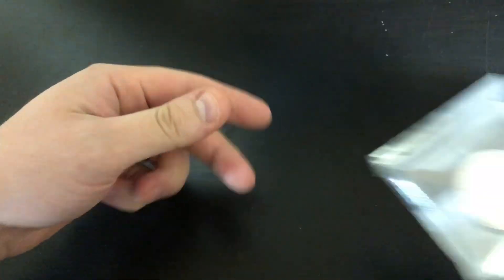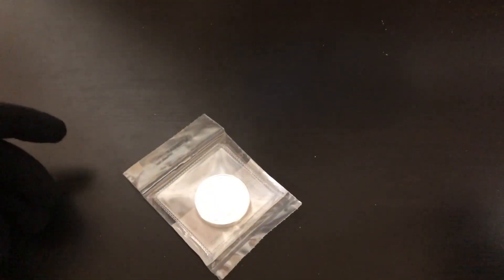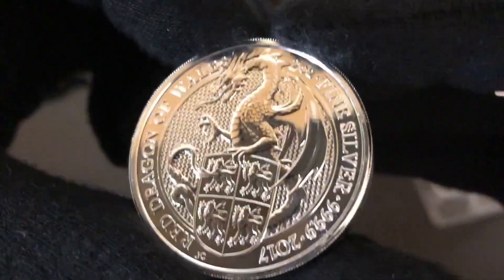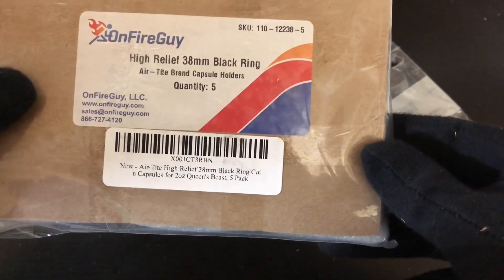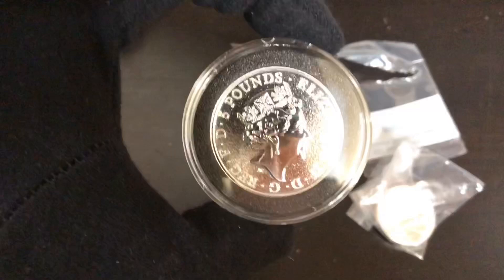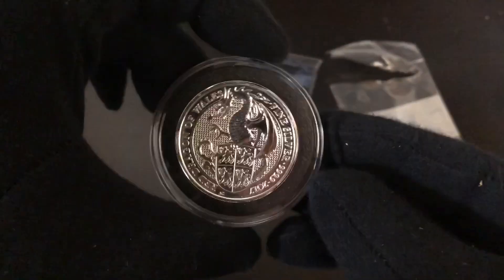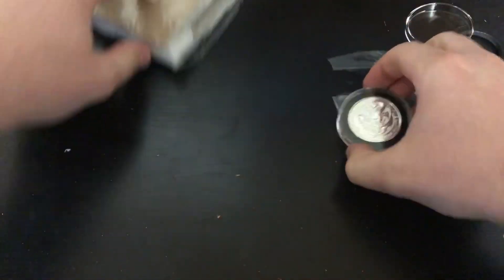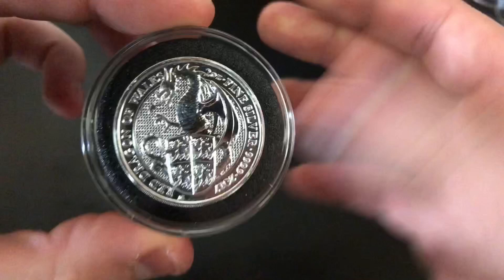Queen's Beast Red Dragon of Wales 2 Ounce Silver Coin Pick up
In this video I show my recent pick up of the Queen's Beast Red Dragon of Wales 2 Ounce Silver Coin. I wasn't sure about the Queens Beast series but as soon as I held this dragon coin in my hand I feel in love. The detail of the red dragon of wales is absolutely astounding. I do not have very many 2 ounce silver coins as this was only the second one I have ever picked up before but I love the look and weight of it. I place the coin in a capsule so that I can handle this silver beauty without ruining in. Did you purchase the Queen's Beast Dragon Silver Coin? I know that I am not regretting my purchase!